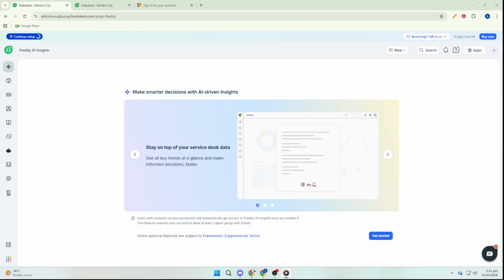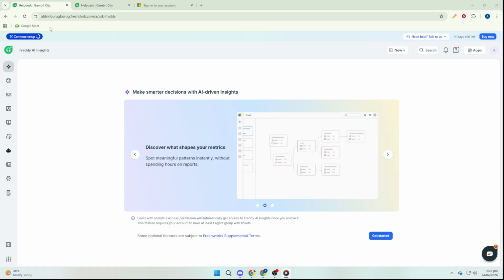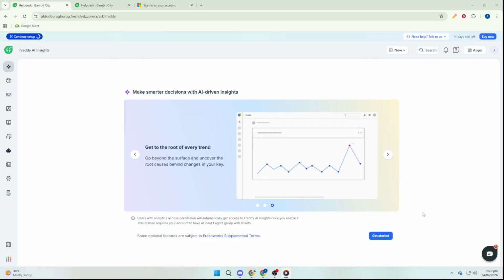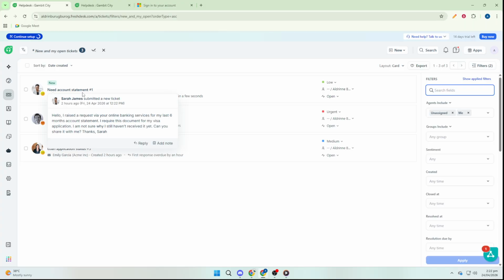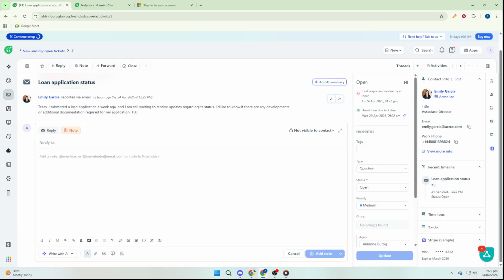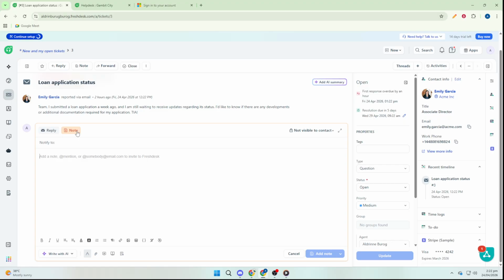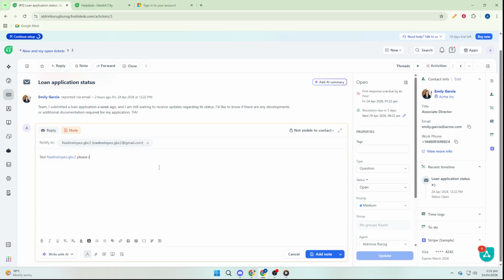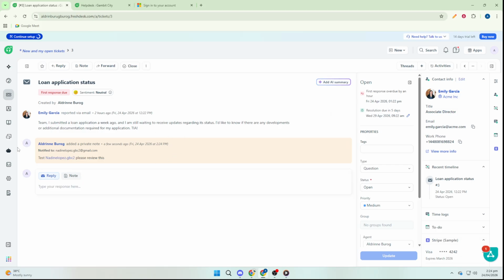How To Use Internal Notes In Freshdesk (Quick Guide 2026)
In This Quick Freshdesk Tutorial, You’ll Learn Exactly How To Use Internal Notes In Freshdesk In 2026. Whether You’re Collaborating With Team Members, Sharing Context On Tickets, Or Improving Internal Communication, This Guide Covers Everything You Need To Know.

We’ll Walk Through Creating Internal Notes, Managing Ticket Collaboration, Sharing Updates, And Improving Team Productivity.

🔹 What You’ll Learn:
-How To Create And Use Internal Notes In Freshdesk Without Exposing Information To Customers
-How To Share Important Ticket Context And Updates With Other Agents And Support Teams
-How To Improve Team Collaboration Through Better Internal Communication And Documentation Practices
-How To Keep Customer Conversations Organized While Maintaining Private Team Discussions
-How To Use Internal Notes To Speed Up Ticket Handoffs Between Different Agents And Departments
-How To Record Troubleshooting Steps And Important Findings For Future Reference
-How To Improve Service Consistency Through Better Information Sharing Across Teams
-How To Reduce Miscommunication And Improve Ticket Resolution Efficiency Using Internal Notes
-Common Mistakes Support Teams Make When Using Internal Notes Within Freshdesk
-Best Practices For Internal Collaboration And Ticket Documentation During 2026

💡 Pro Tip: Use Internal Notes To Share Valuable Context Rather Than Repeating Information Already Available In The Ticket. Clear Notes Save Time And Improve Team Coordination.

By The End Of This Video, You’ll Know Exactly How To Use Internal Notes In Freshdesk In 2026. You’ll Also Understand How To Improve Collaboration And Communication Across Your Support Team.